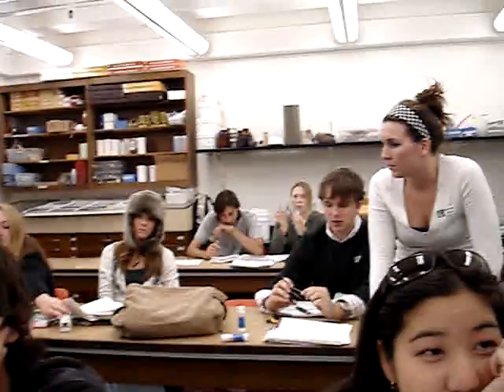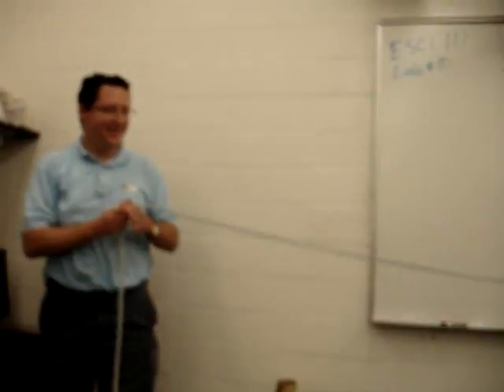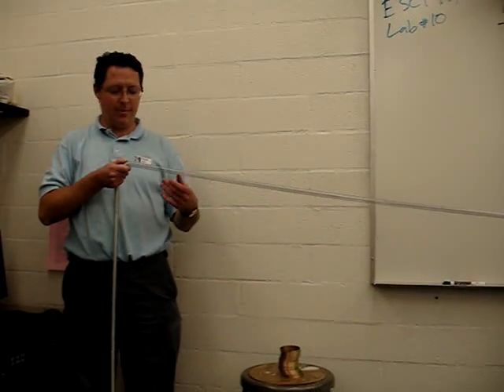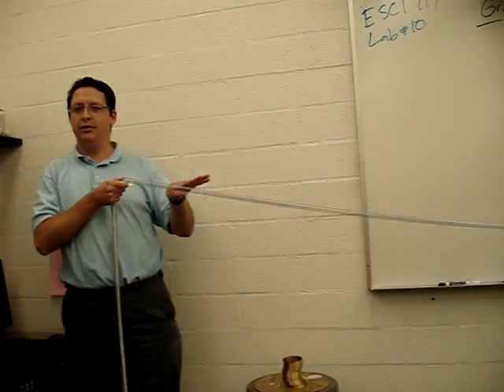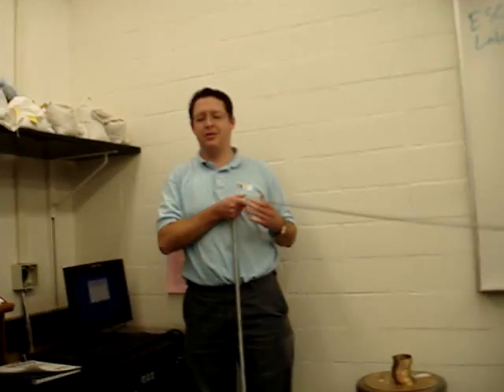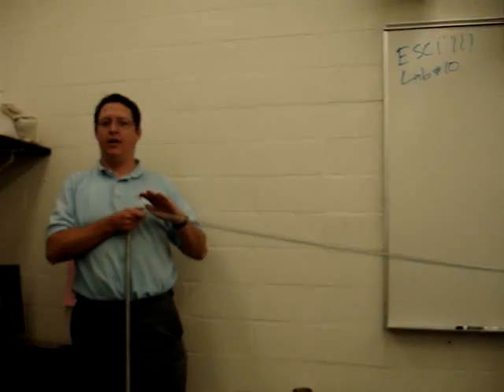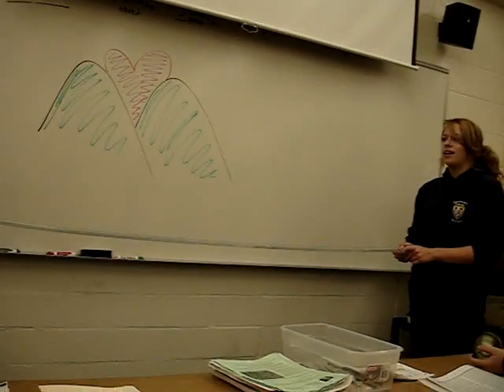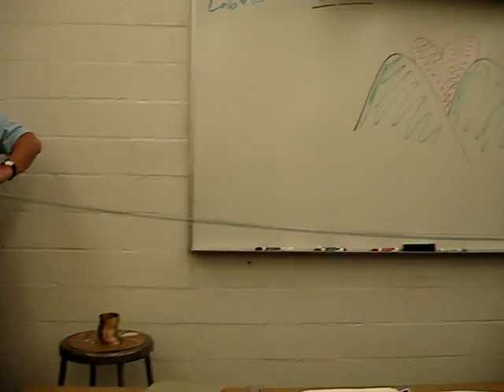chapman university geology lab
this has got to be one of the coolest classes i've taken at chapman university, especially this lab with dr. loverage..hes awesome, even though geology wasn't his field, he did a great job, and the kids in this class were a funny bunch, shout out to emily and her gang, val, dres, pat, soren and his group, jojo and her group, and that sad couple that always sat in the back who gave stink eye to emily and blair..lol